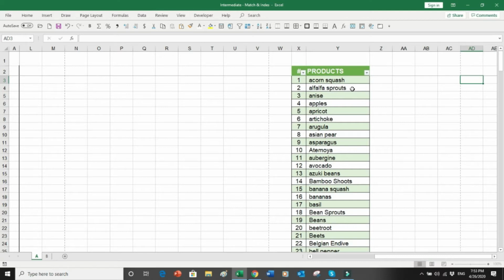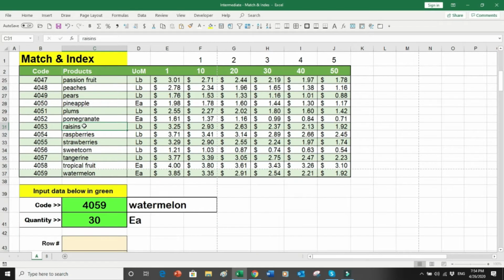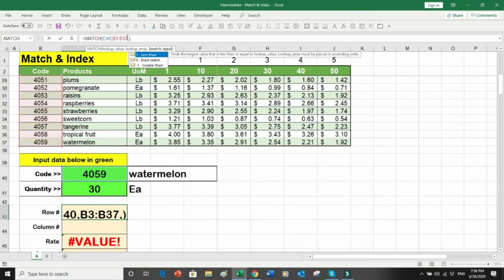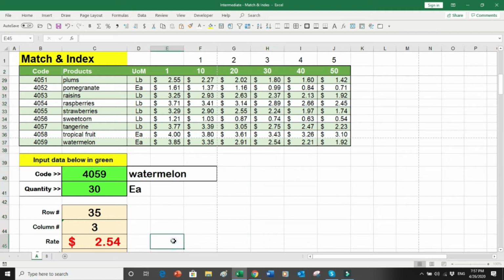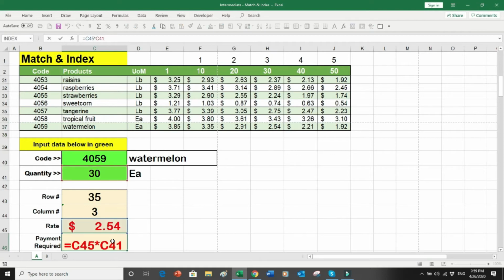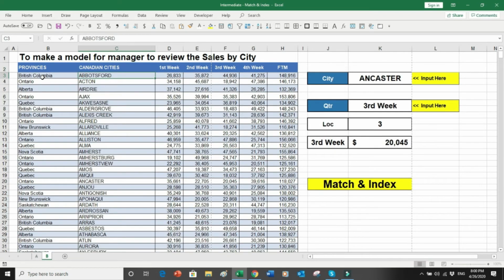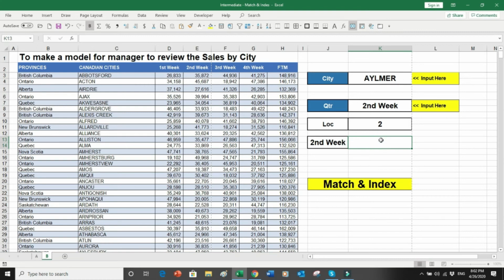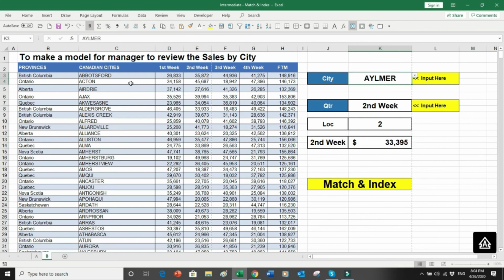Excel Match & Index Function Module 1 Part 20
How to become a Financial Analyst, Excel Match & Index Function